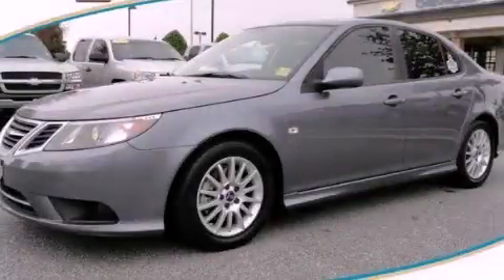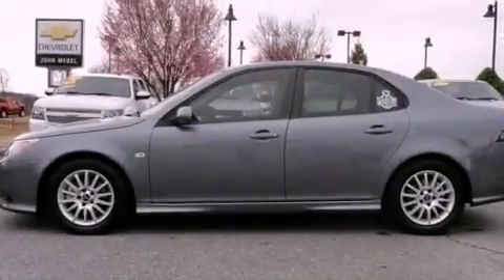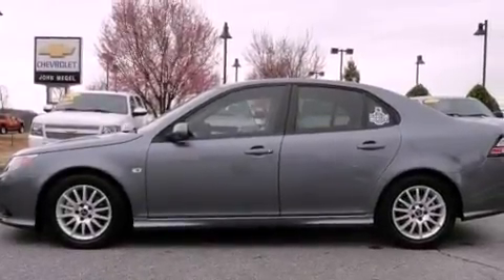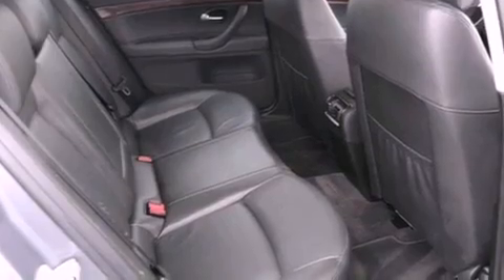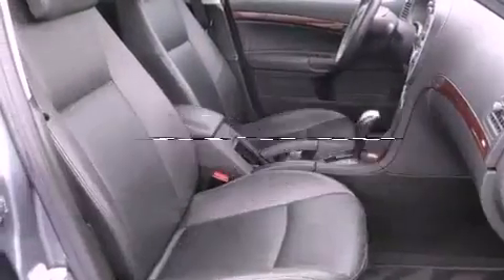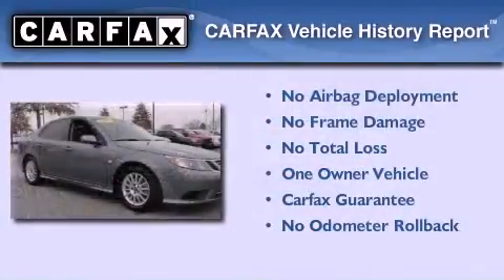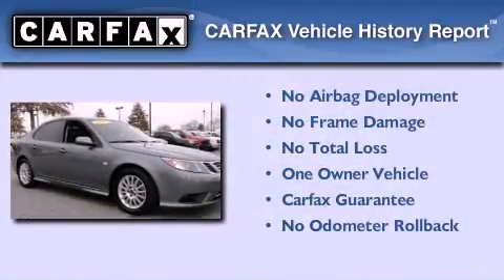2009 Saab 9-3 Dawsonville GA 30534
Year : 2009
 Make : Saab
 Model : 9-3
 Engine : Turbocharged I4 2.0L/121
 Trans . : Automatic
 Exterior : GRAY
 Miles : 39,526
 Interior : BLACK
 JOHN MEGEL CHEVROLET, LLC
 1392 Hwy 400 South
 Dawsonville , GA 30534
 Used 2009 Saab 9-3 Dawsonville GA